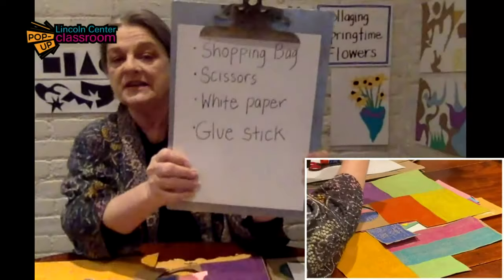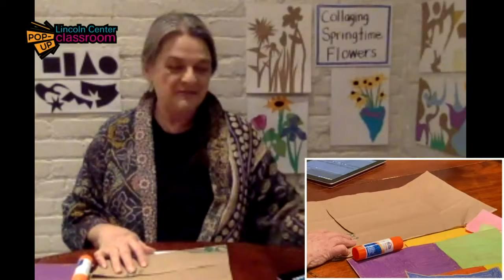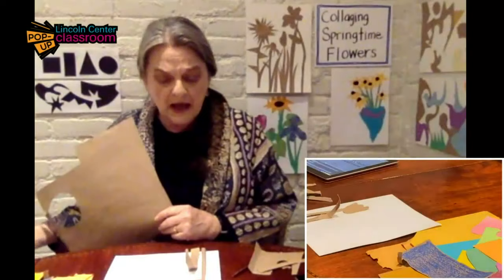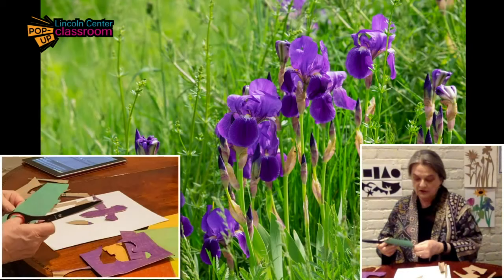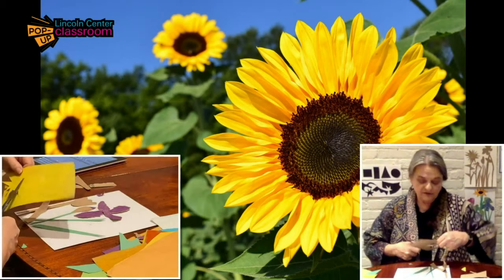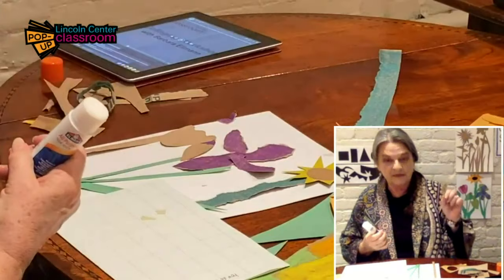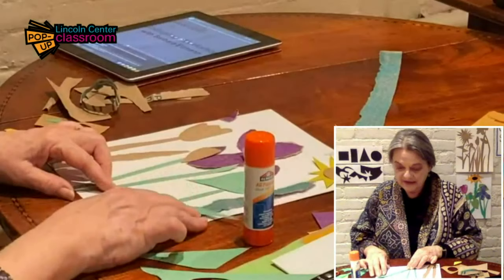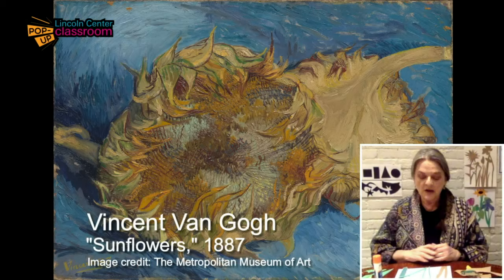Collaging Workshop with Barbara Ellmann: Lincoln Center Pop-Up Classroom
Experiment tearing and cutting shapes from recyclable materials to collage spring flowers! You will need the following supplies:
-Brown paper shopping bag
-White paper
-Scissors that are safe to use
-Glue stick

As a part of LincolnCenterAtHome, Lincoln Center Pop-Up Classroom brings you your daily dose of creative art-making. Every weekday beginning at 2:00pm ET, a Lincoln Center Teaching Artist leads families and kids in a workshop that uses simple materials found at home.